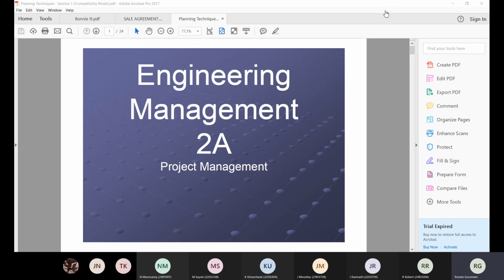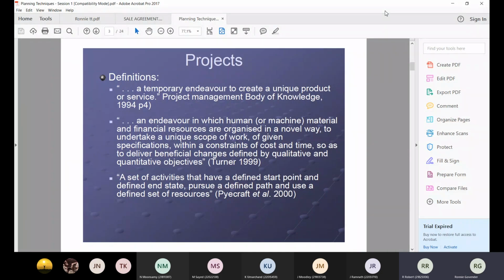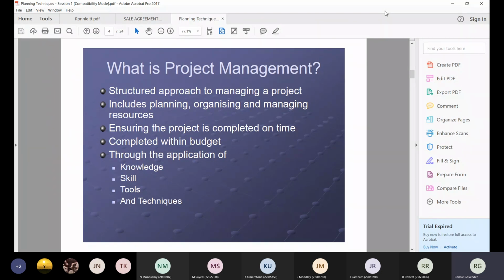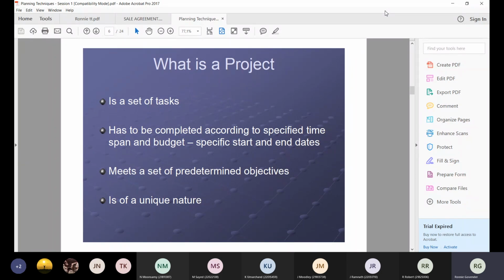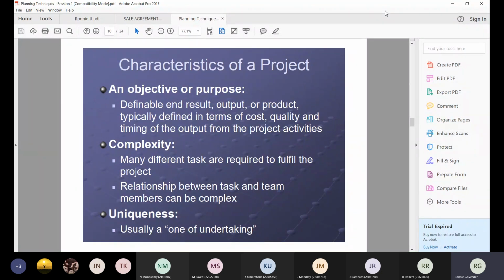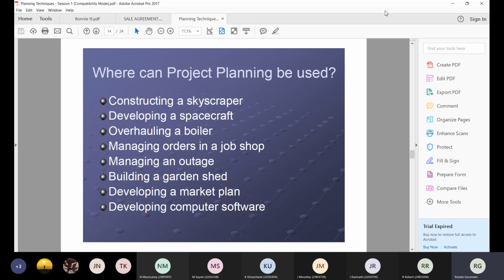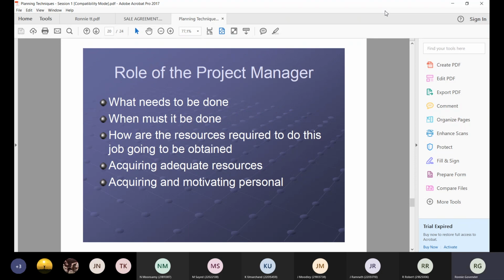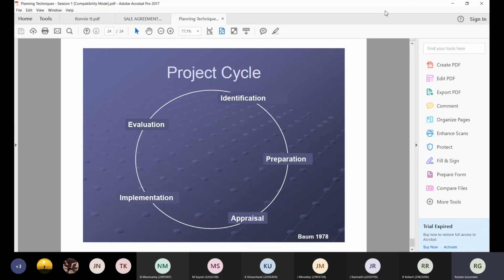PROJECT PLANNING 1